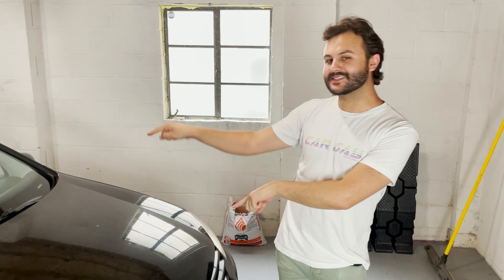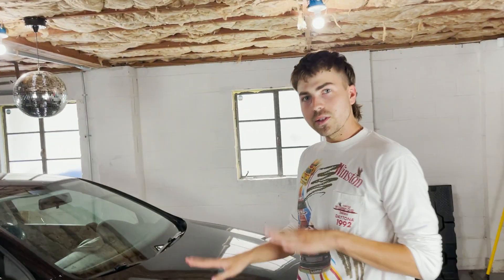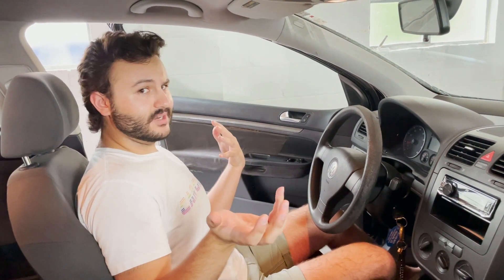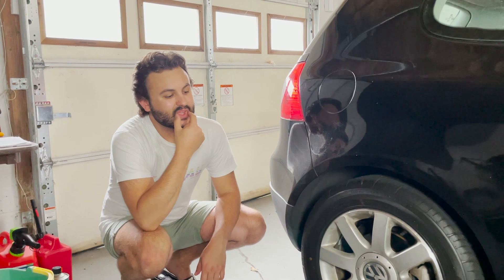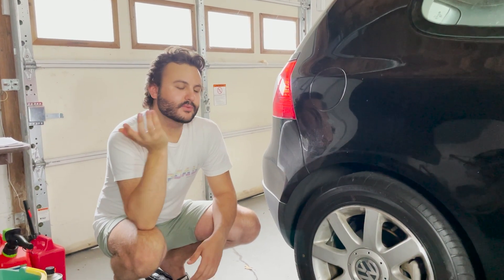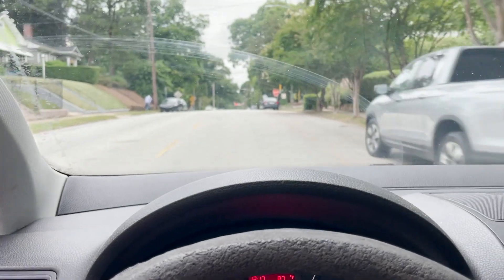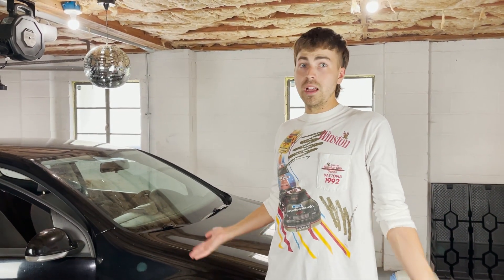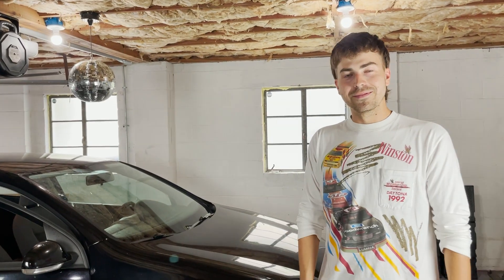We're making a 2007 VW Rabbit into a Rallycross Champion | G&Q Builds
Introducing the Rally Rabbit! We bought this mild 2-door hatch with more than a few miles, and will be prepping it for a rallycross event held by our friends over at Out Motorsports in August. Competition rules state that we have a $1500 all-in budget to acquire and prep a car, so join us on this journey of blood, sweat, and tears as we try to bring out the racecar in this aging VW.